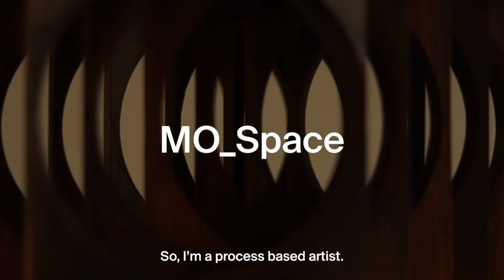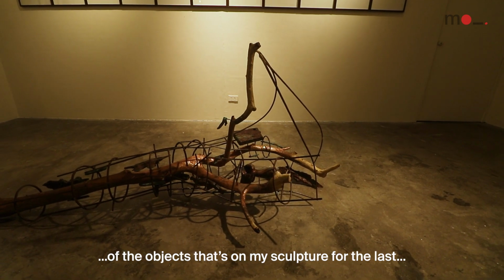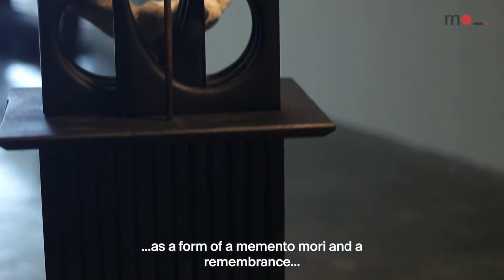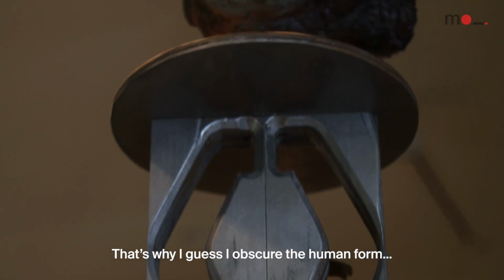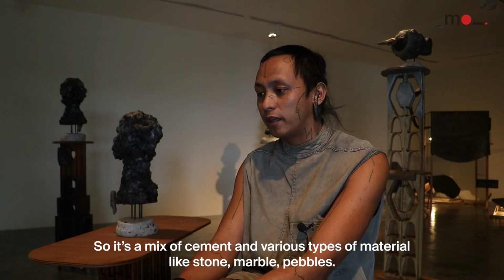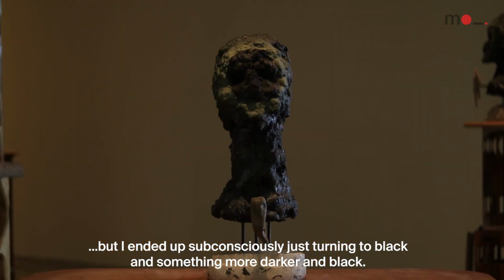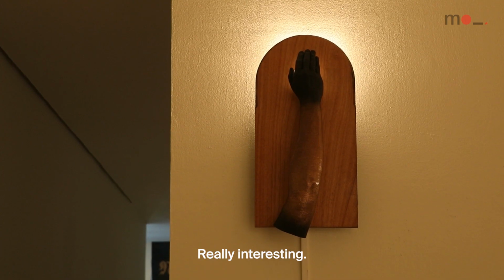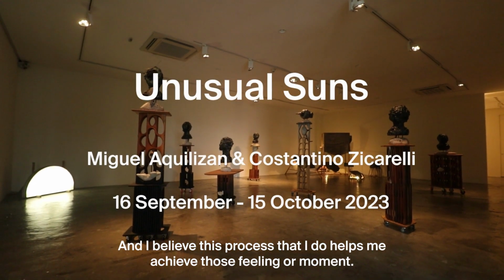Artistshots: Unusual Suns (2023) Miguel Aquilizan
Unusual Suns
by Miguel Aquilizan & Costantino Zicarelli

MO_Space | Main Gallery & Gallery 2
16 September - 15 October 2023

“The work that I create dictates itself to me and how it wants to be formed. …I’m just the person that assists (for) them to be formed this way and I always believe in that process in my practice.”
–Miguel Aquilizan

In this installment of our MO_SpaceArtistshots series, get to know Miguel Aquilizan as he shares about his background and process that led him to create his pieces for this two-man exhibition, Unusual Suns.